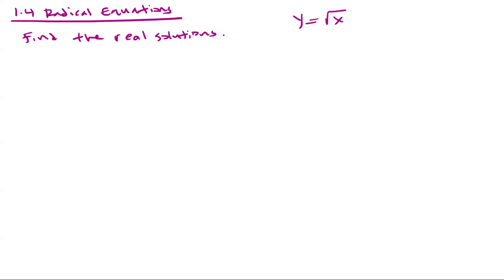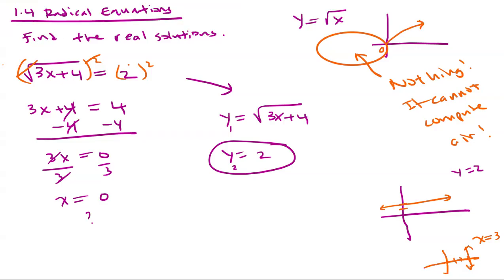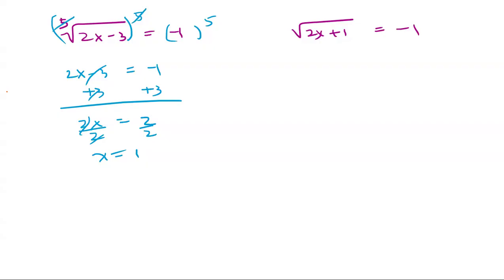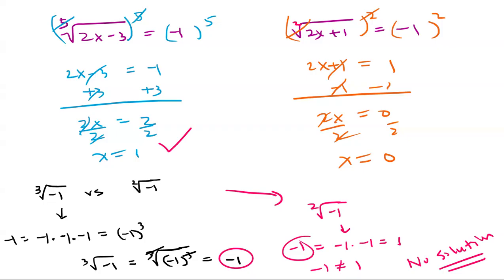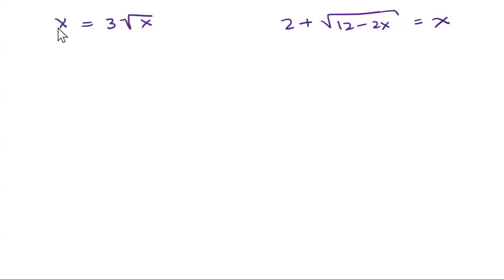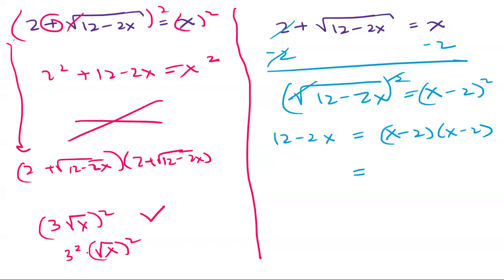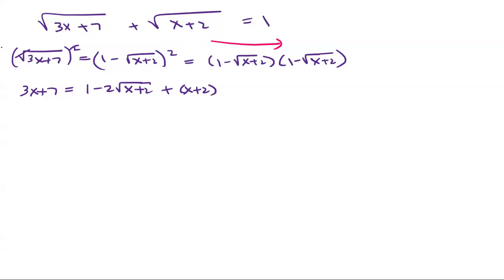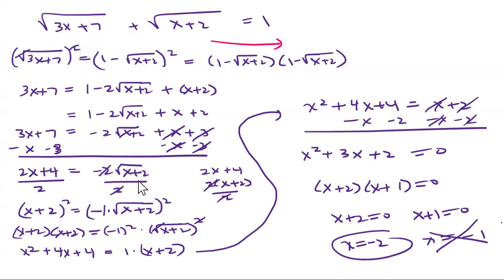1.4 Solving Radical Equations Part 2